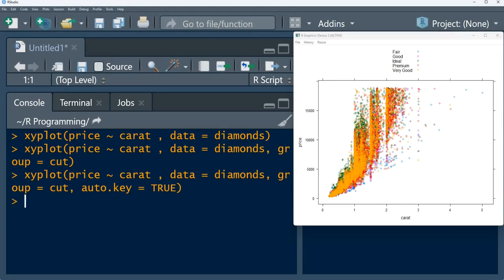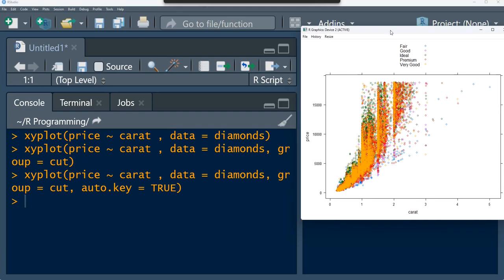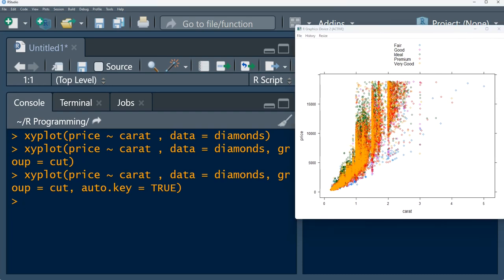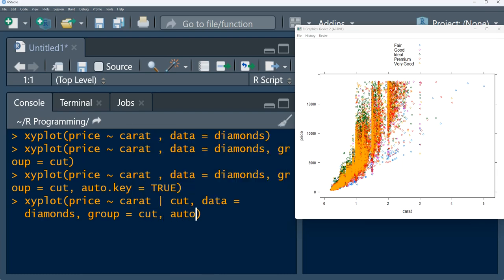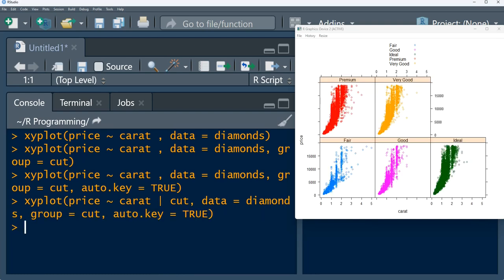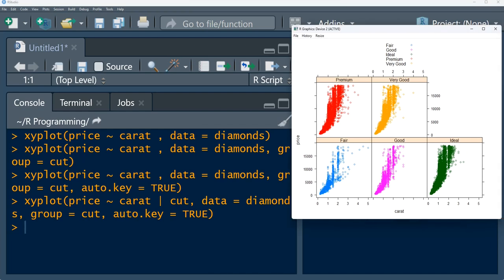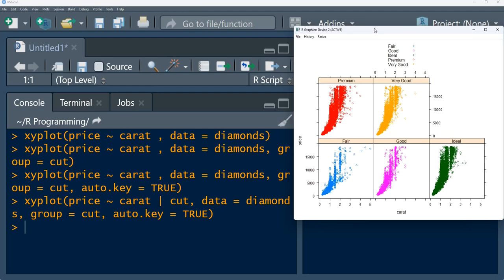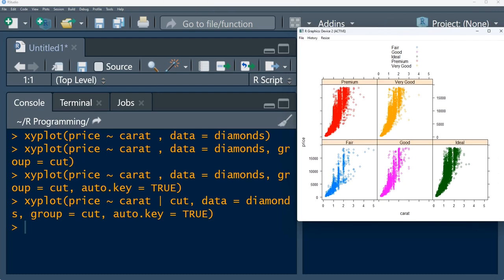lattice package r tutorial | grouped scatterplot with multiple panels in r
Chapters
0:13 separate grouped scatterplots using panels